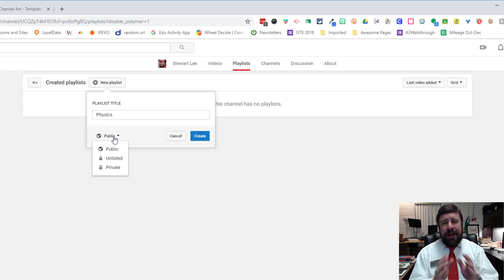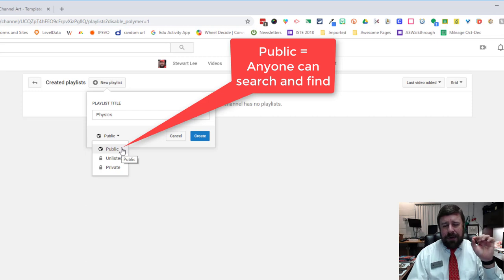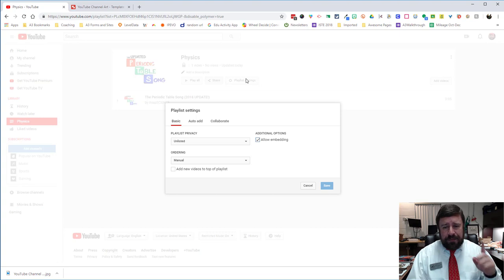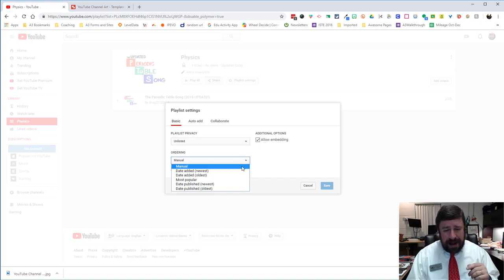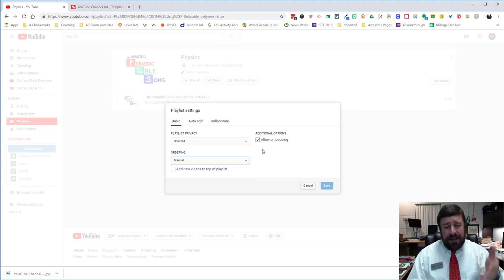How to Create a YouTube Channel for Your Classroom and Student Playlists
It's easy to create a YouTube Channel for your classroom and add playlists to that for your students.  This is the first in a series I'm making on creating YouTube Channels, playlists, and videos for your classroom.  I take you through how to create channel art and playlist that can only be accessed by your students (or whoever you give the link to) and not put anything out there publicly.

Like what you see? Help Me Keep Making Videos